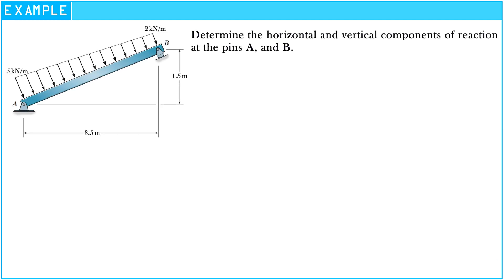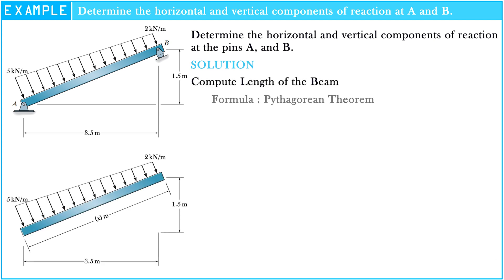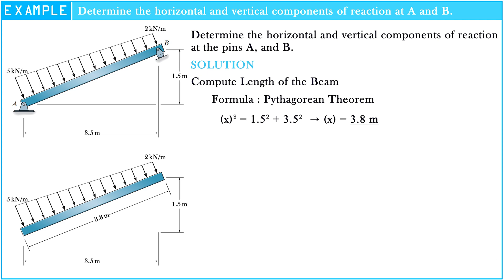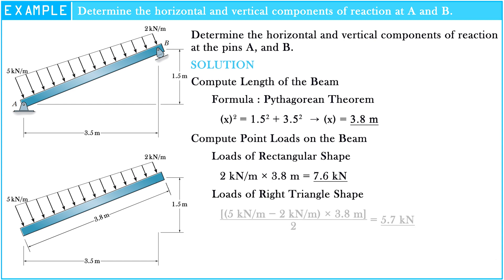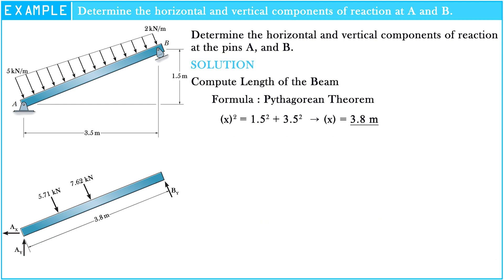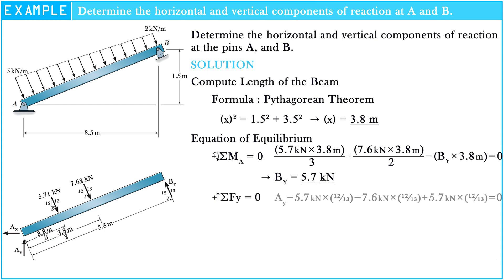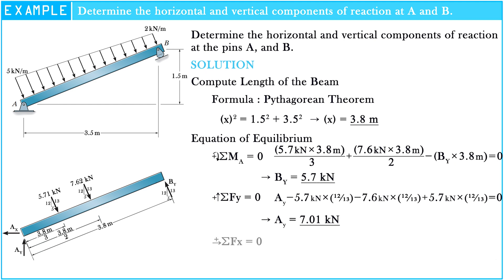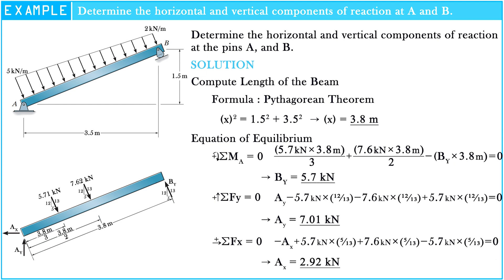Determine the Horizontal and Vertical Components of Reactions A and B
Determine the reaction on the beam by neglect the thickness of the beam🤔❓

In this video, we are showing you the simple way to determine the reaction on the beam member which have distribution loads in rectangular and triangle shape. In this problem, we know the irregular shape loads that act on beam AB. So this is example that we made for the first learner of Analysis of Statically Determinate Structures.